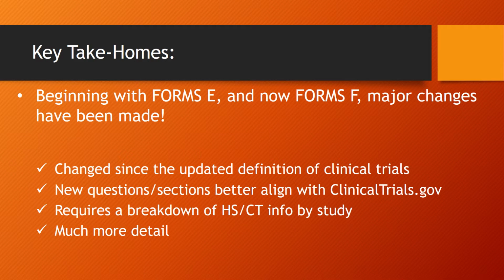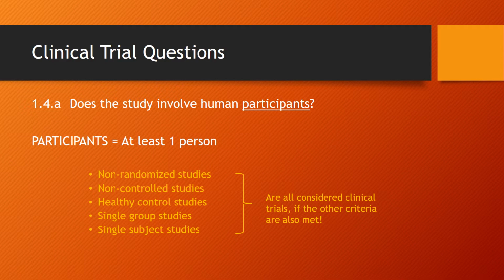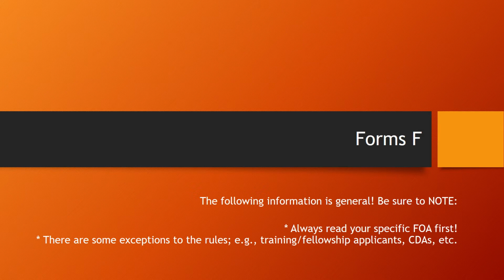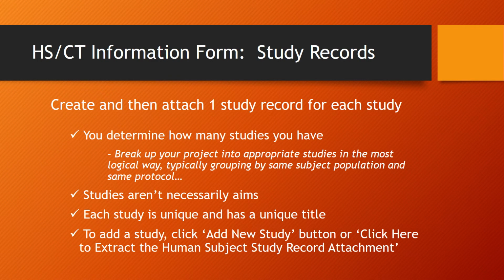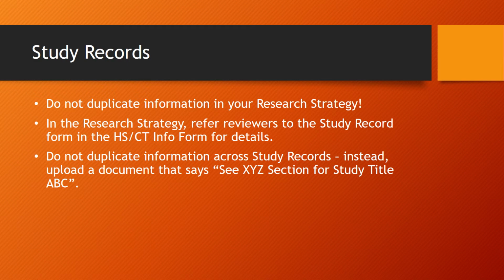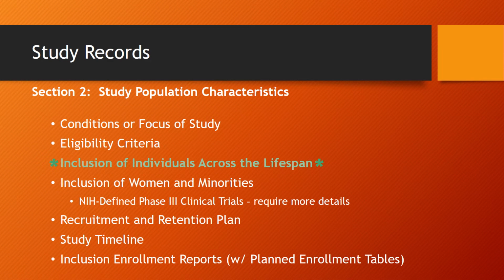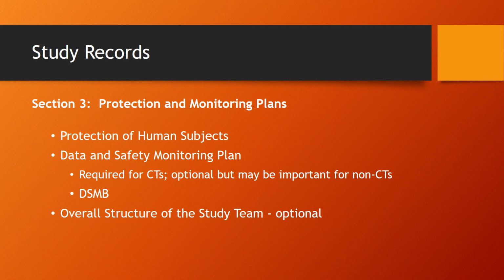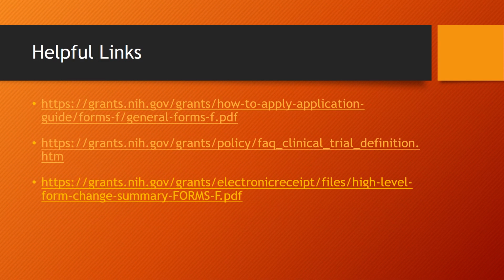The New NIH Forms F: Human Subjects and Clinical Trials Information Section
Presented by Susanne Morton, PT, PhD